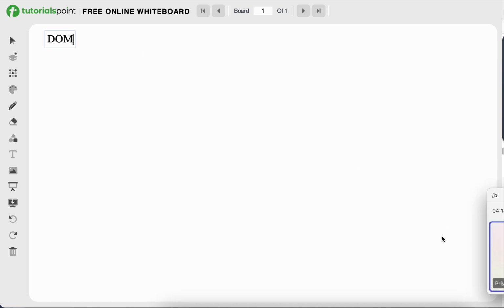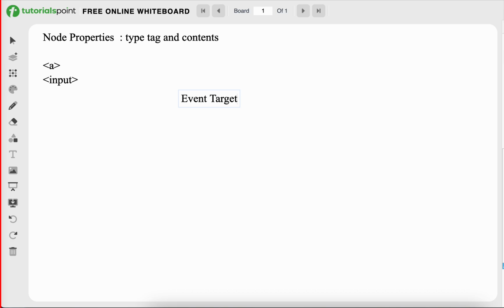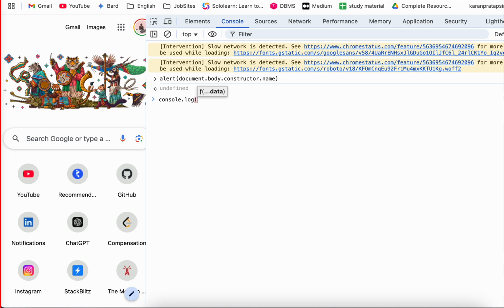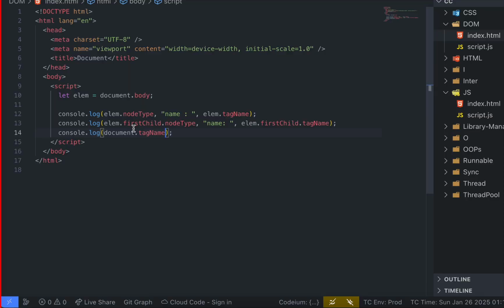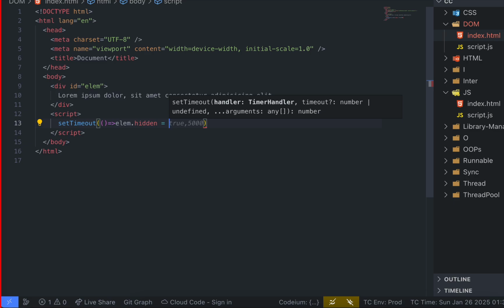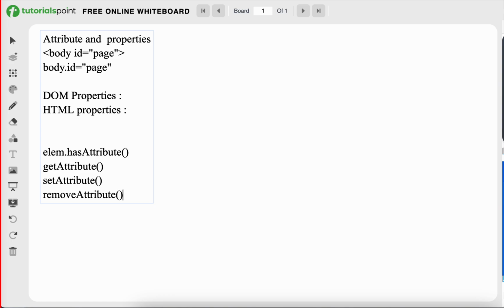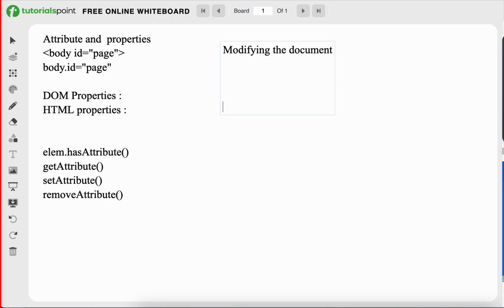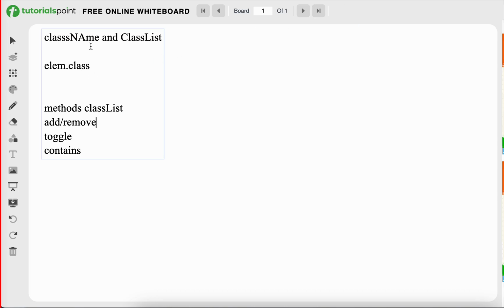DOM Elements, Nodes, Properties, Styles in JavaScript: HTML vs DOM Properties & Classes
we dive deep into the world of DOM (Document Object Model) elements and nodes. You'll learn about the differences between HTML properties and DOM properties, how to access and modify node properties, and the significance of styles and classes in JavaScript. We break down key concepts with easy-to-understand explanations, real-life examples, and code walkthroughs to help you understand how to work with the DOM effectively. Whether you're a beginner or an experienced developer, this video will give you a solid understanding of DOM manipulation and how it impacts your web development projects.